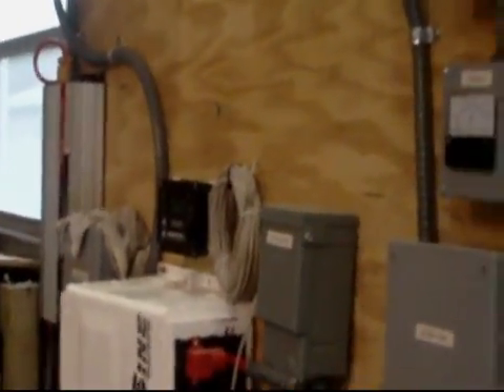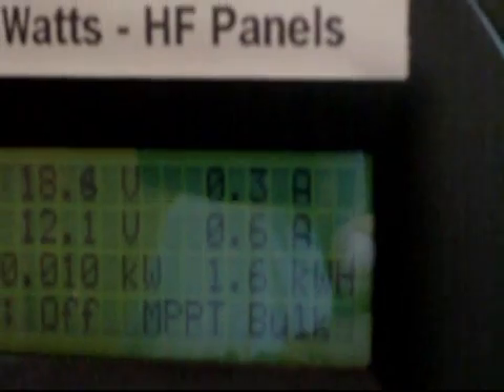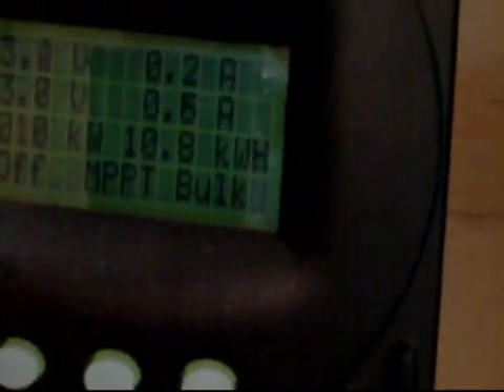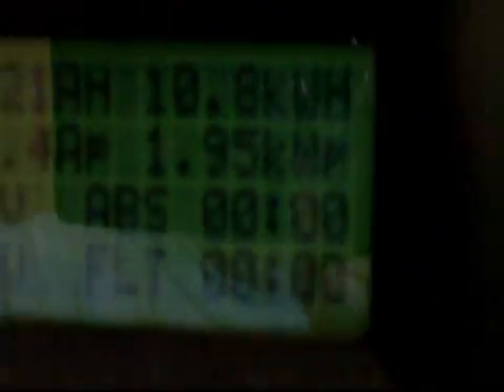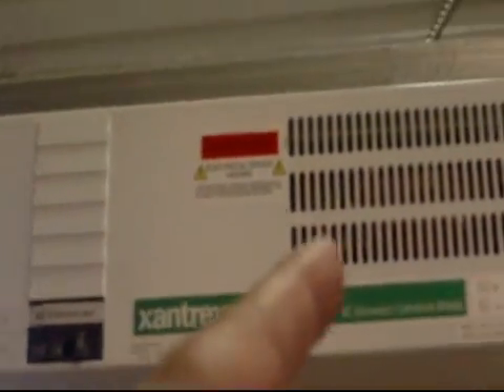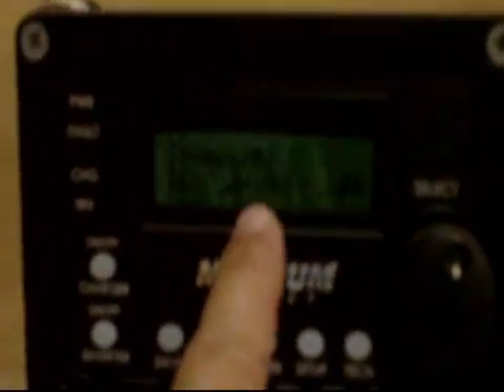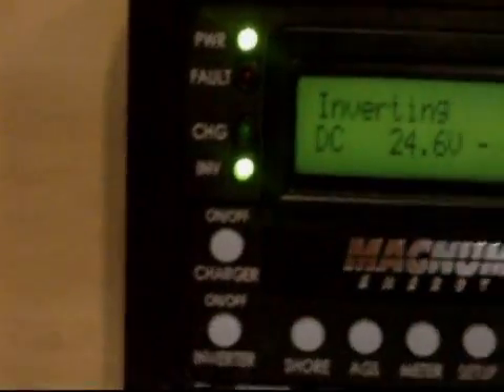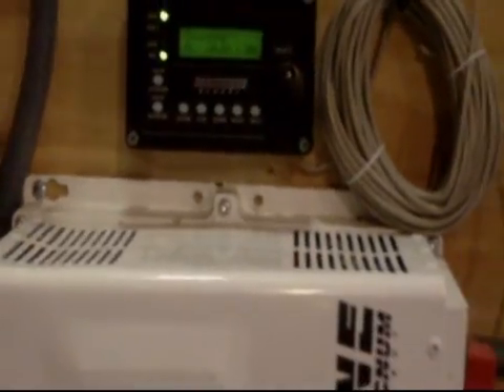Solar Update & Inverter for Sale or Trade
I have a pure sine wave 2,000 watt continuous / 4,000 watt peak 12vdc power inverter which puts out a nice clean 120vac. This inverter today runs my freezers, my well pump, my home water pump, all the lights and outlets in my barn plus the guest bedroom. It is quite a capable unit and rock solid reliable. I'm asking $300 for it or trade for something useful. I'm going to change this system to 24v so I can add more power and will upgrade to a larger inverter.  Also, a quick show of my home being almost fully off-grid for going on two weeks now.